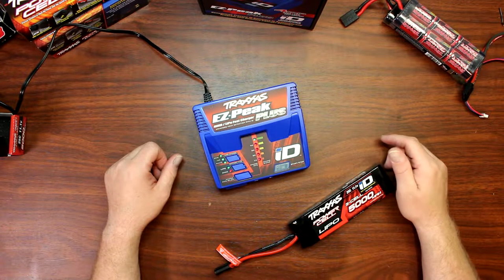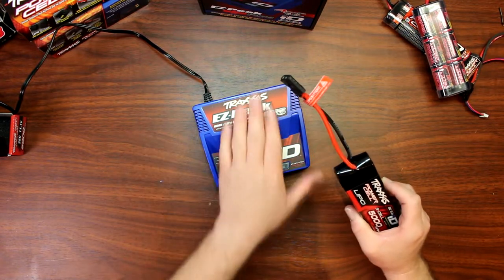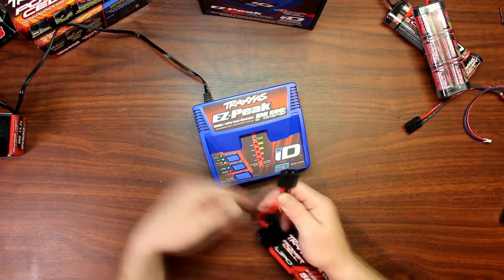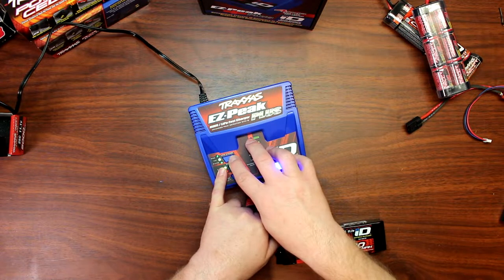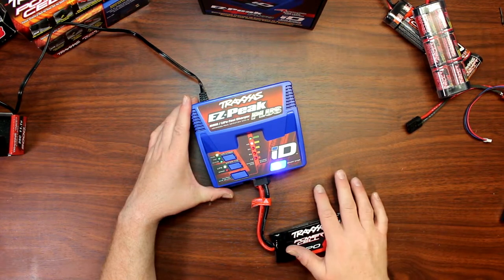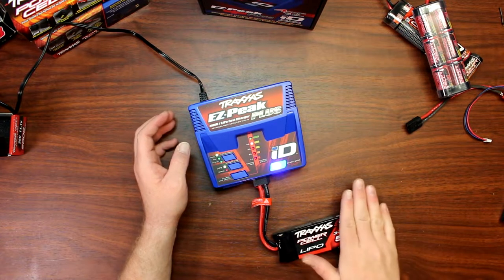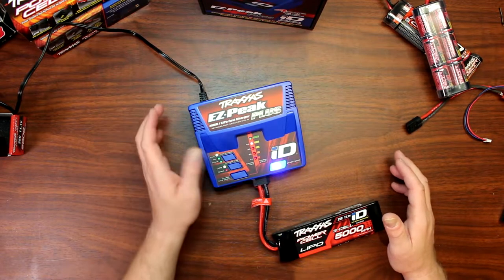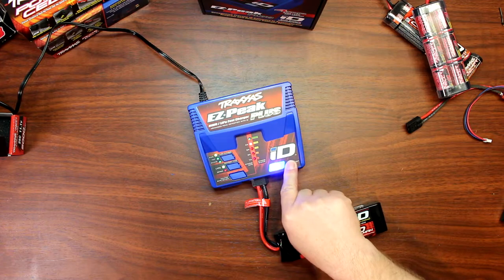Traxxa Ez Peak Charger How To Lipo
Welcome To Another Video By DJSPRC On  Traxxa Ez Peak Charger How To Lipo